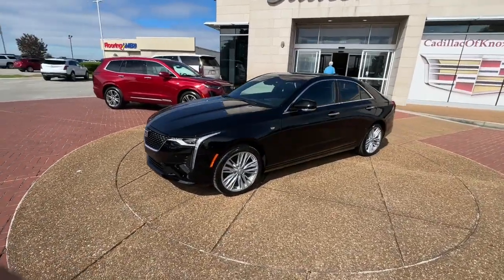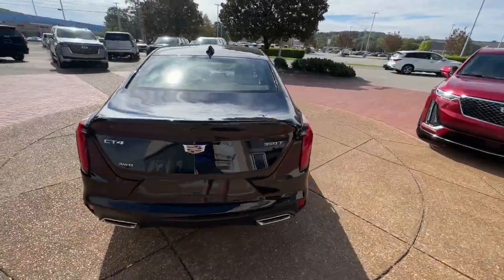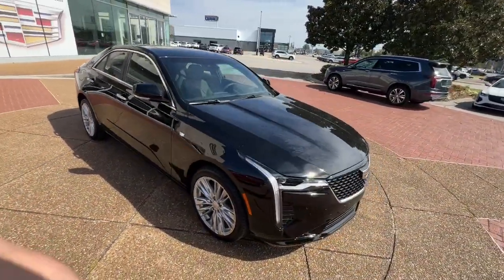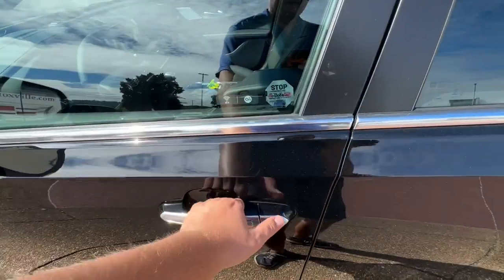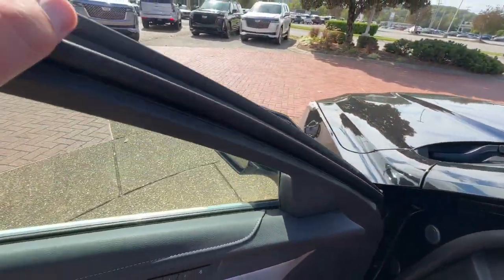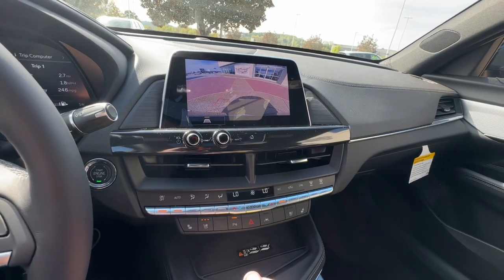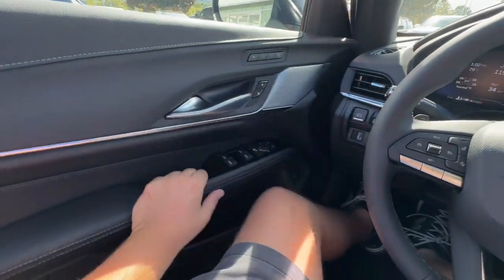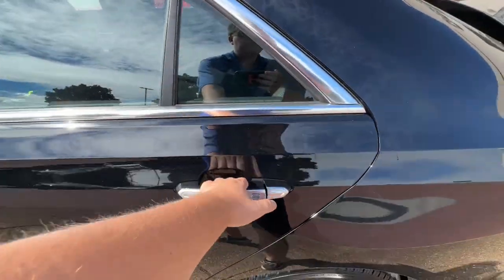2024 Cadillac CT4 Knoxville, Alcoa, Maryville, Sevierville, Lenior City, TN R0110654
Black Raven New 2024 Cadillac CT4 Premium Luxury available in Knoxville, Tennessee at Cadillac of Knoxville. Servicing the Alcoa, Maryville, Sevierville, Lenior City, TN area.

Rear axle 2.85 ratio,Electric Power Steering,Brake electronic parking,Capless Fuel Fill,Spare wheel delete,Headlamp control automatic on/off with tunnel det,Mirrors outside heated power-adjustable body-col,Door handles body-color with bright accent,Seat adjuster front passenger 8-way power,Sill plate cover Bright finish front door openin,Windows power rear with Express-Down,Universal Home Remote,Climate control dual-zone automatic with humidity,Assist handles driver and front passenger,Rear Wheel Drive,Gasoline Fuel,TIRES 235/40R18 ALL-SEASON SELF-SEALING,Seats Front Bucket,Driver Restriction Features,ABS,Automatic Headlights,Heated Mirrors,Integrated Turn Signal Mirrors,Rain Sensing Wipers,WiFi Hotspot,Power Passenger Seat,Rear Bench Seat,Steering Wheel Audio Controls,Power Windows,Remote Engine Start,Universal Garage Door Opener,Seat Memory,Air Conditioning,Driver Illuminated Vanity Mirror,Driver Air Bag,Front Side Air Bag,Front Head Air Bag,Rear Head Air Bag,Cruise Control,Keyless Entry,Passenger Air Bag On/off Switch,Tire Pressure Monitor,Rear Parking Aid,Passenger Air Bag,Driver Vanity Mirror,Auto-Dimming Rearview Mirror,Adjustable Steering Wheel,Variable Speed Intermittent Wipers,Intermittent Wipers,Power Steering,Auxiliary Audio Input,Power Door Locks,4 Cylinder Engine,Following Distance Indicator,Airbags dual-stage frontal seat-mounted side-impa,Assist handles rear outboard,Visors driver and front passenger illuminated van,Mirror inside rearview auto-dimming,Air vents rear console,Power outlet rear auxiliary 12-volt located in c,Memory settings memory presets for 2 drivers in,Window power passenger Express Up/Down,Window power driver Express Up/Down,Driver Mode Selector,Gauge cluster dual digital Driver Information Cen,Steering column manual tilt and telescoping,Head restraints rear outboard positions 2-way ad,Seats rear split-folding,Audio system feature premium 8-speaker system (Up,HD Radio,Wipers front intermittent RainSense,Windshield acoustic laminated glass,Tail lamps red outer lens,Rocker molding body-color,Suspension Ride and Handling,Automatic Stop/Start with disable,Engine 2.0L Turbo 4-cylinder SIDI with Automati,Bluetooth Connection,CADILLAC USER EXPERIENCE AM/FM STEREO,Bucket Seats,Tires - Rear All-Season,Tires - Front All-Season,Aluminum Wheels,WHEELS 18 (45.7 CM) ALLOY WITH STERLING SILVER F,Tow hook,Brakes 4-wheel antilock 4-wheel disc,Exhaust dual outlet with bright tips,Moldings bright window surround,Headlamps LED,Tail lamps LED,Glass laminated acoustic front side glass,Seat belt color Black,Head restraints front 2-way adjustable,Steering wheel controls mounted audio phone and c,Digital Compass,Adaptive Remote Start,Power outlet front auxiliary 12-volt located in,Air filter pollutant,Lighting interior ambient door and footwell,Airbag Passenger Sensing System sensor indicator,Brake automatic vehicle hold,Front and Rear Park Assist,Seat belts 3-point driver and front passenger in,Seat belts 3-point rear all seating positions,Safety Alert Seat,Rear seat reminder,Tire Pressure Monitoring System,Drivetrain rear-wheel drive,ENGINE 2.0L TURBO 4-CYLINDER SIDI,Turbocharged,AM/FM Radio,MP3 Player,Smart Device Integration,Tow Hooks,4-Wheel Disc Brakes,Power Mirror(s),Pass-Through Rear Seat,Transmission w/Dual Shift Mode,Mirror Memory,Climate Control,Multi-Zone Air Conditioning,Passenger Vanity Mirror,Passenger Air Bag Sensor,Floor Mats